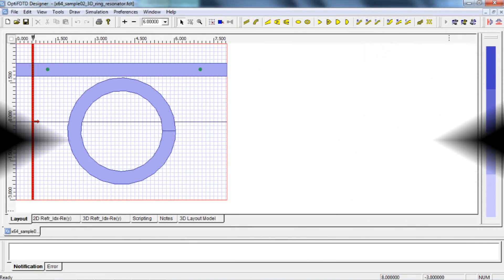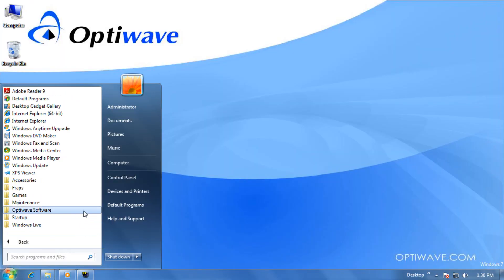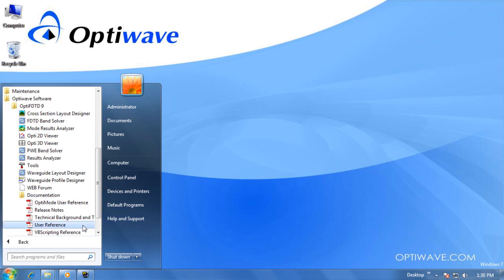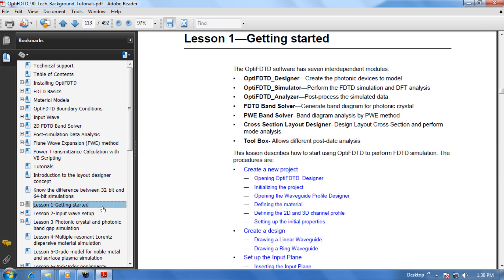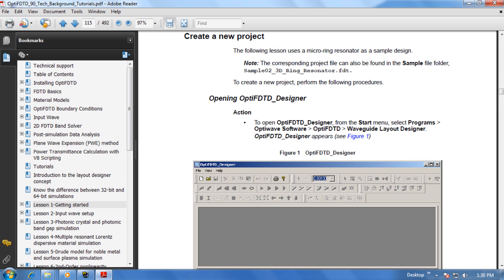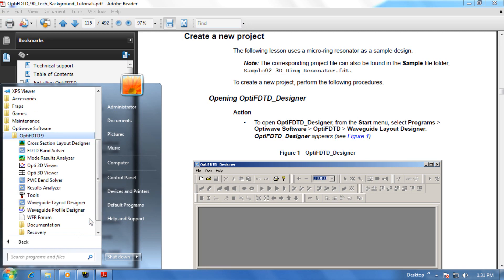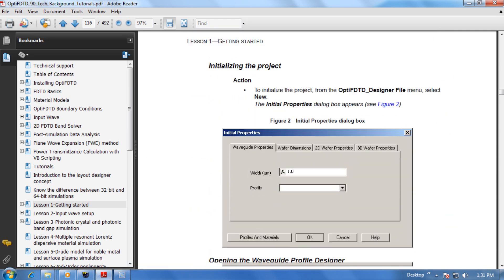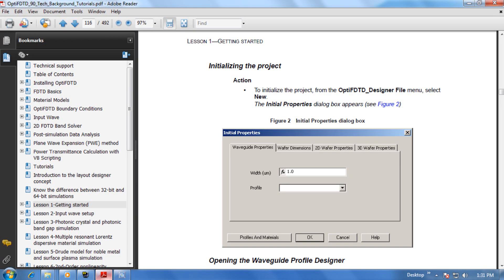Optiwave.com - OptiFDTD Getting Started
OptiFDTD enables you to design, analyze and test modern passive and nonlinear photonic components for wave propagation, scattering, reflection, diffraction, polarization and nonlinear phenomena. The core program of OptiFDTD is based on the Finite-Difference Time-Domain (FDTD) algorithm with second-order numerical accuracy and the most advanced boundary conditions - Uniaxial Perfectly Matched Layer (UPML).

The algorithm solves both electric and magnetic fields in temporal and spatial domain using the full-vector differential form of Maxwell's coupled curl equations. This allows for arbitrary model geometries and places no restriction on the material properties of the devices.